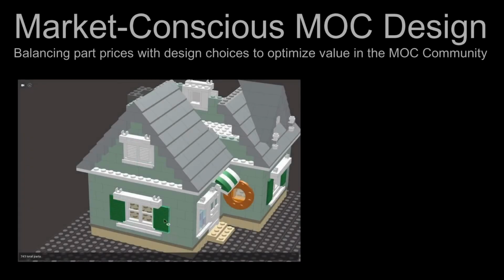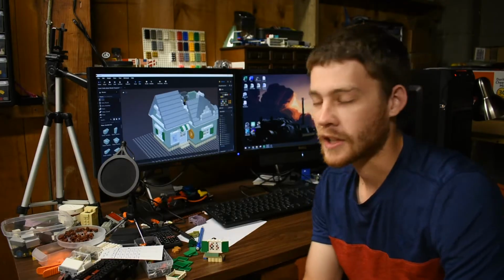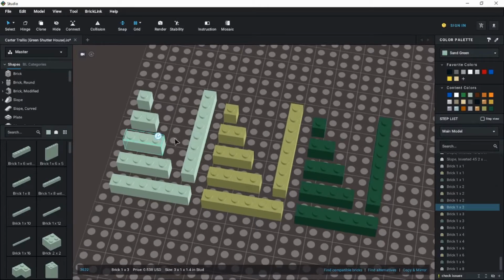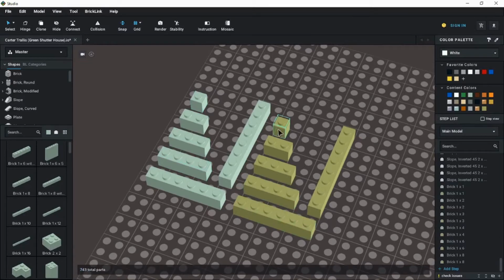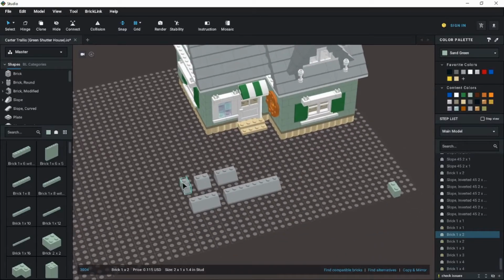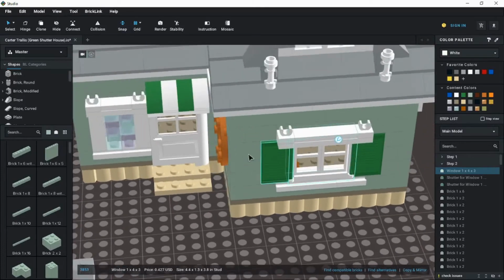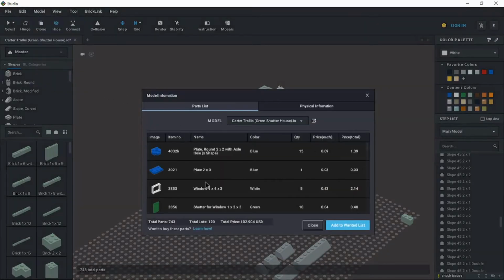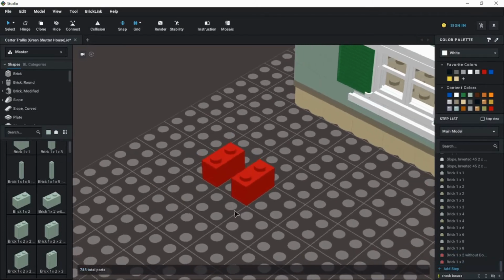Market-Conscious MOC Design: LEGO Creations don't have to be $$$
Nathan takes 20 minutes to share some thoughts about how to bring the cost down on LEGO projects, both for yourself and potential community builders.

0:00 BSB University Intro and Opening Discussion
2:24 Tablescraps to define the scope of the project
3:36 Brick price check in Studio
7:53 Work in Progress model
10:20 Slope price check
12:20 Carter Trallis MOC
15:36 Using Model Info tool to check total price
17:20 Eliminate costly part variants
19:51 Rationale for Market-Conscious Design

Hosts: Nathan Masters, Josh Masters, other guests as introduced
Recording: Google Pixel 2XL, Nikon D3400